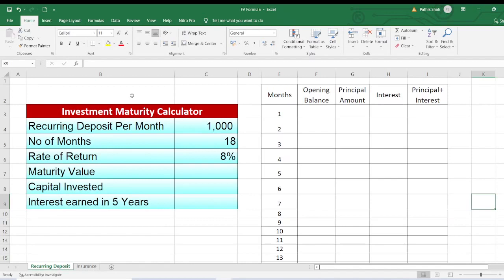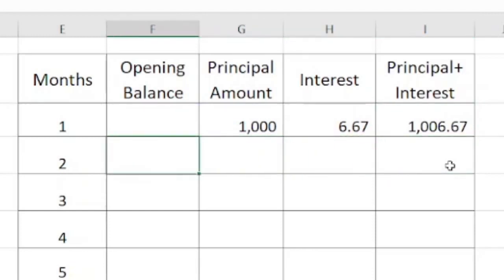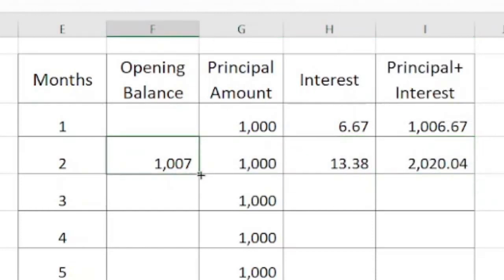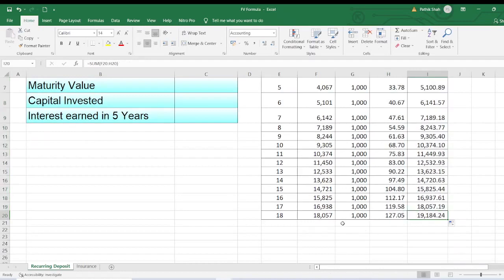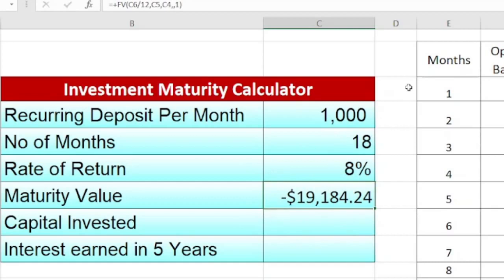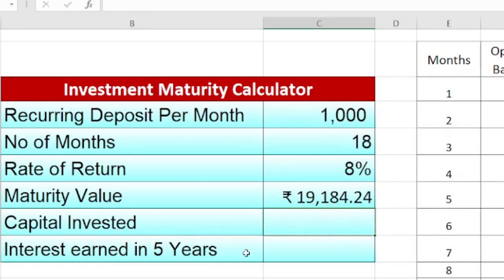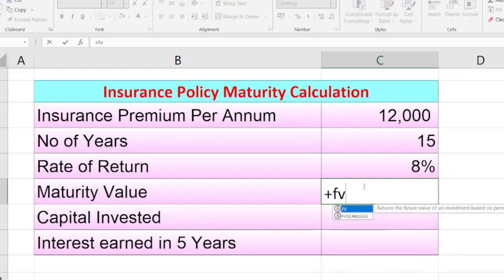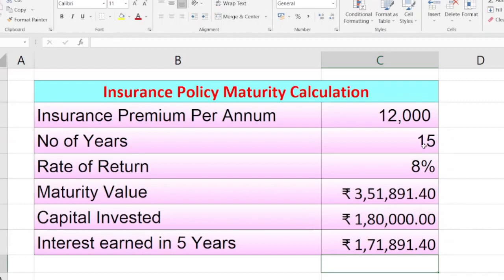Calculate maturity Value of an Investment in Excel |Calculate your Future income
How to calculate maturity value of Investment on the date of Investment to decide your future goals and fund requirement. Future Value formula in excel- FV Formula in excel.